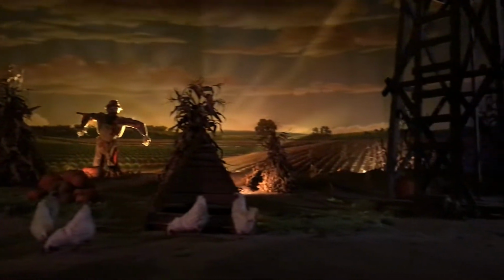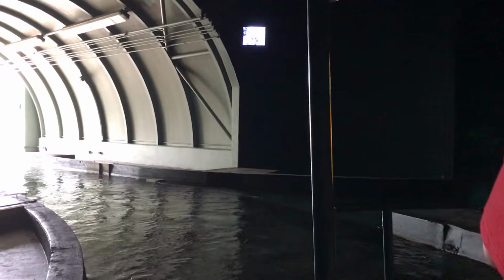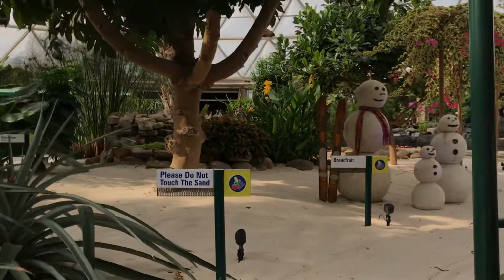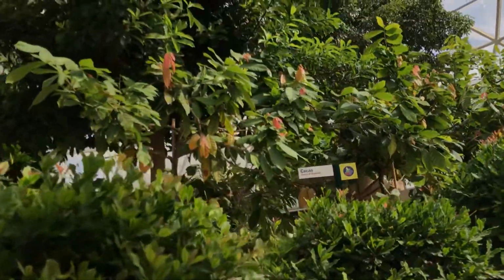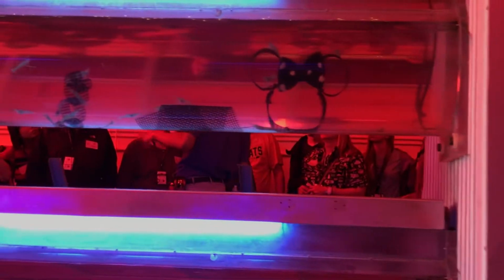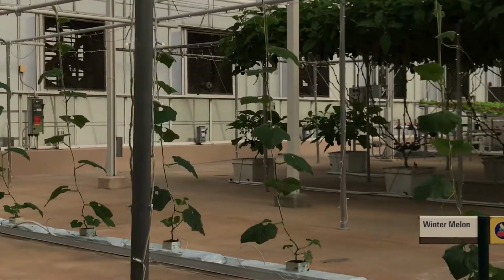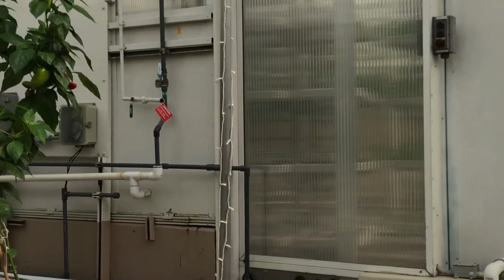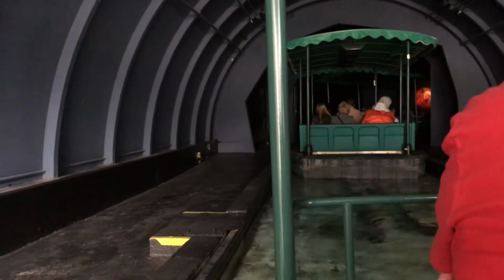Living With The Land with Holiday Overlay 2018 | Disney’s Epcot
A new Holiday Overlay on the ride.